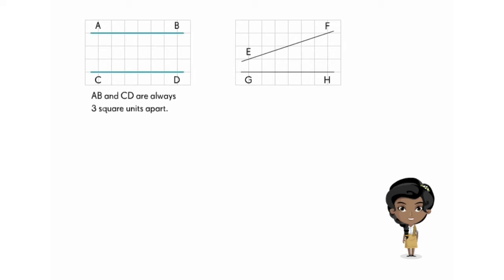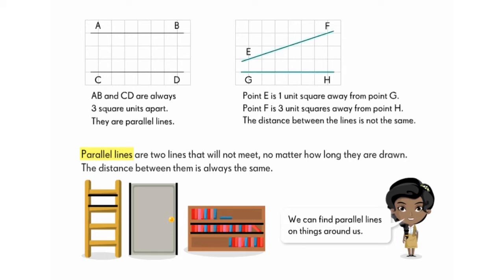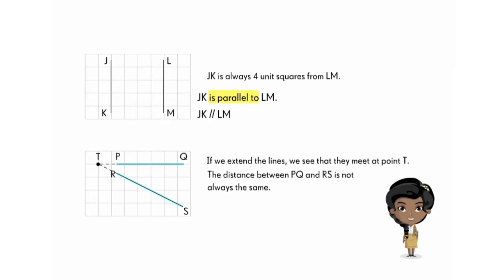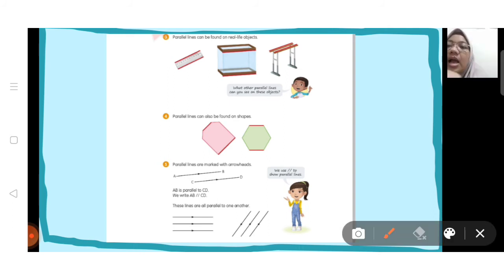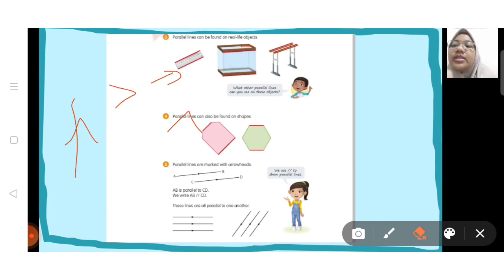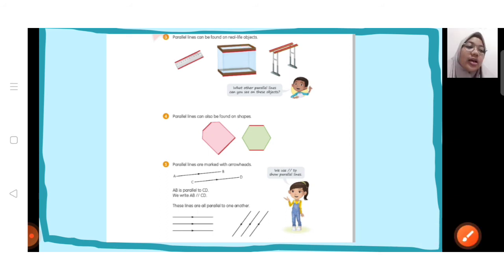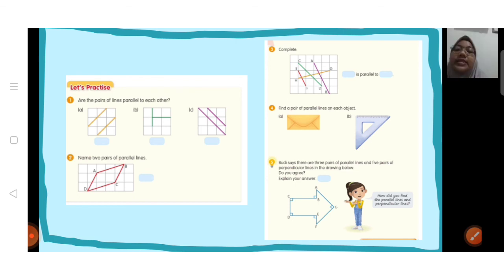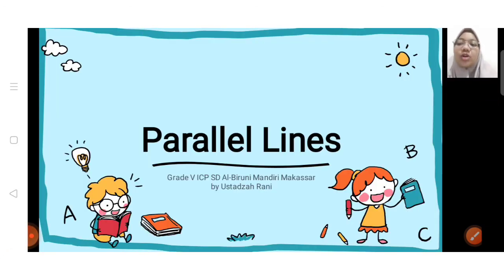Grade 5_Parallel Line